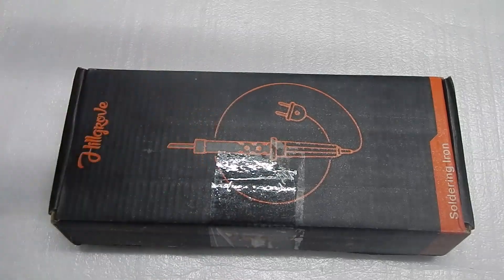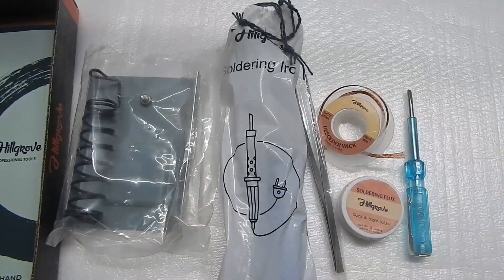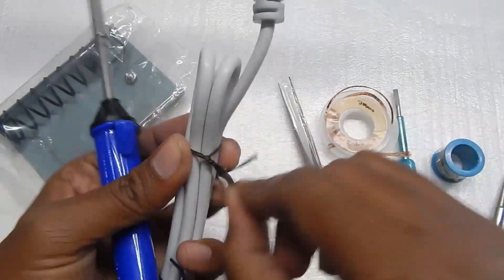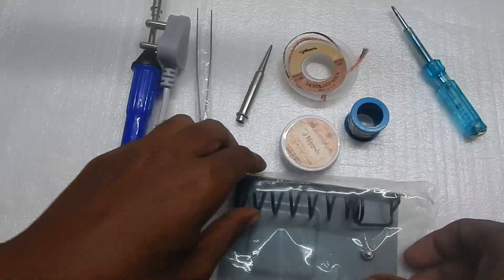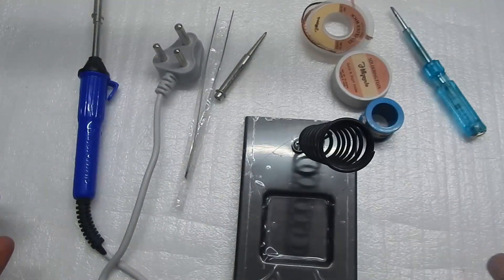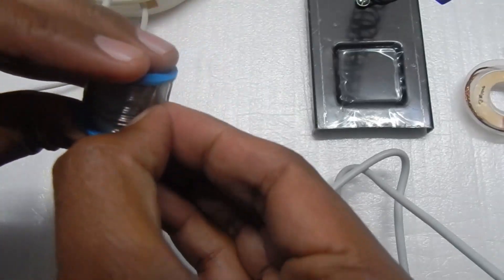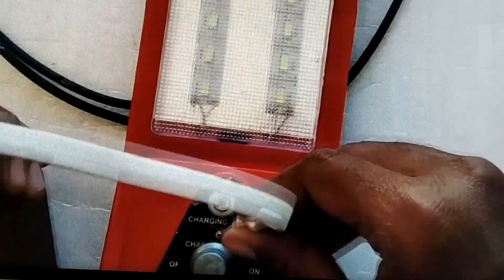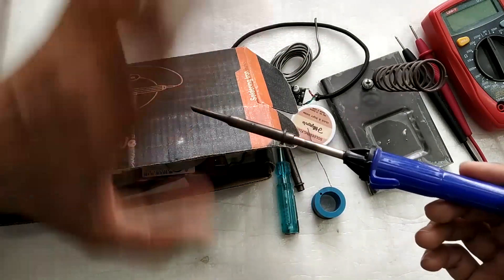Hillgrove 8in1 Basic 25W Soldering Iron Kit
In this video i'm unboxing the cheapest soldering iron kit i found on the internet.
8 in 1 soldering iron kit.